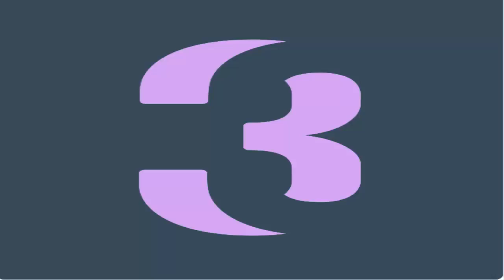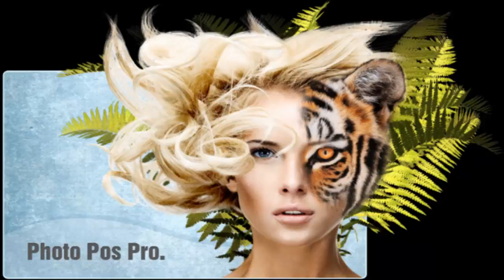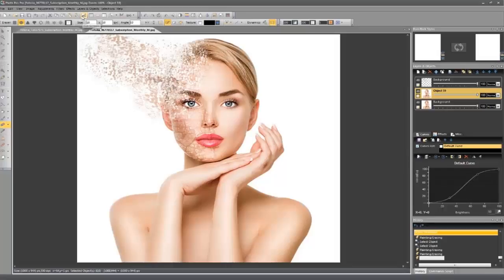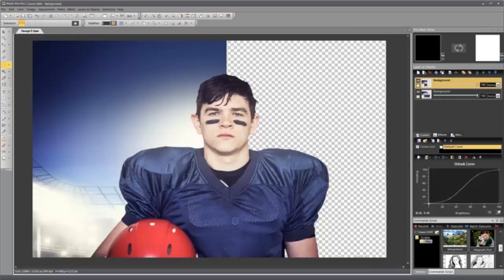The Best Free Photo Editor 2017 + Free Download Links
In This Video I am Going You To Show The Best Photo Editor 2017
1.GIMP
2.Paint.net
3.Photo Pos Pro
4. Pixrl Photo Editor
5. Photo Scape